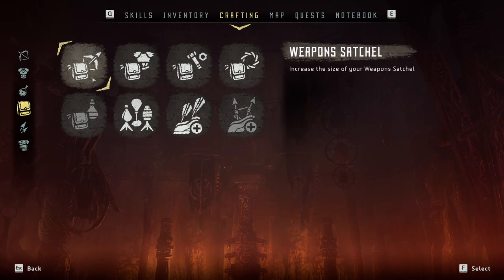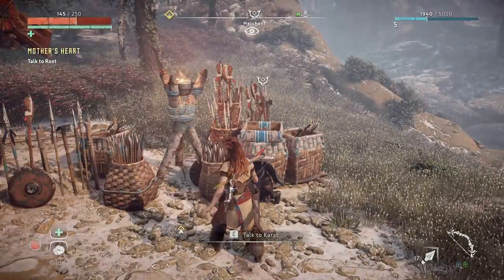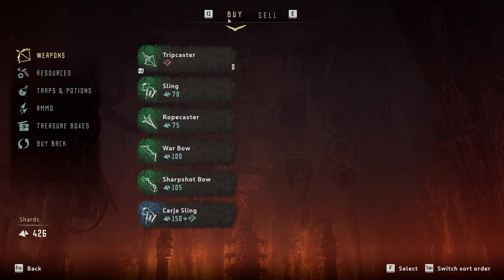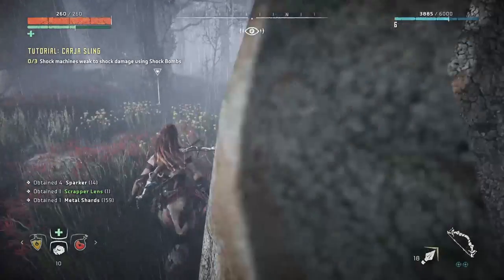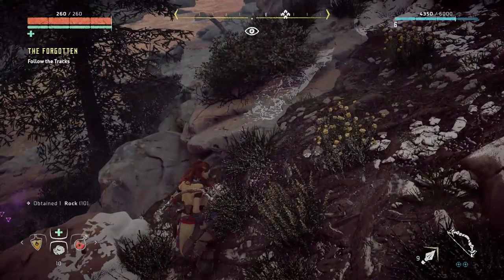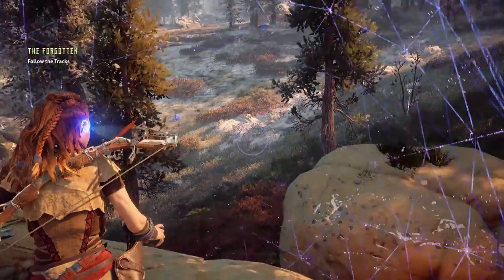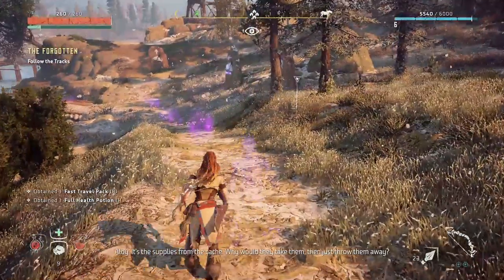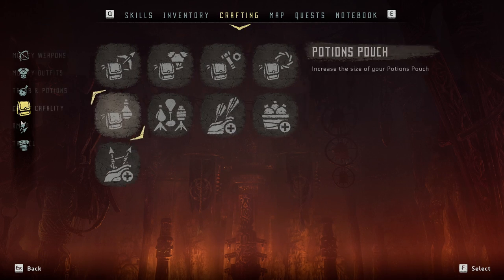Horizon Zero Dawn Ep 3 The Forgotten (Side quest)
Welcome to Horizon Zero Dawn This is the (side quest) The Forgotten. A Sister is trying to find her Brother that was cast out by the tribe now lost to the wilds.